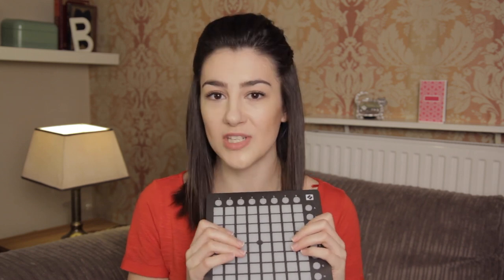HOW TO: Recording On The Go!